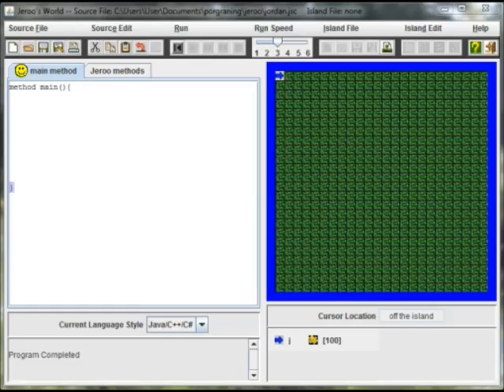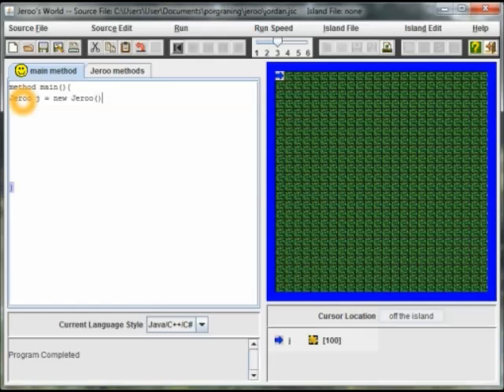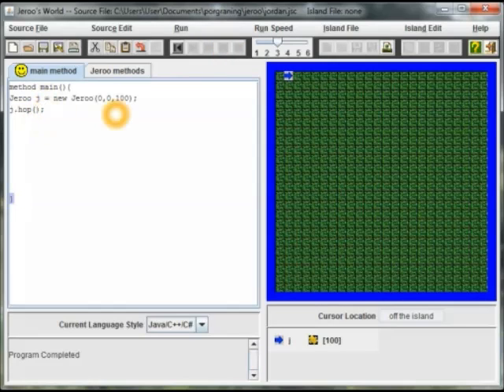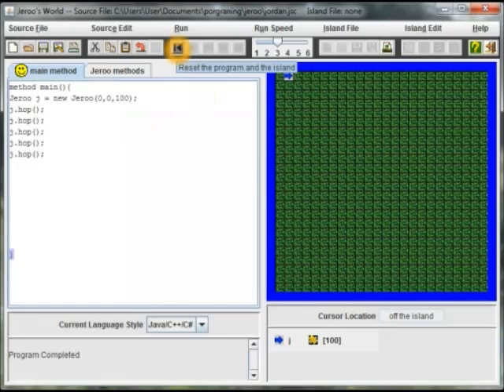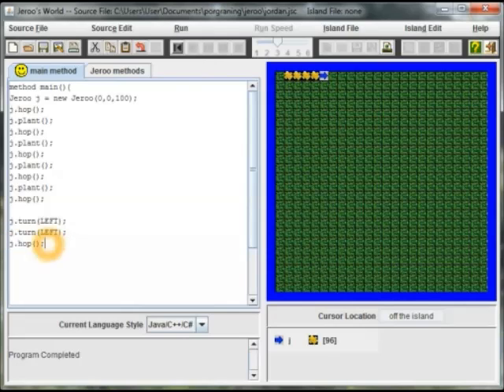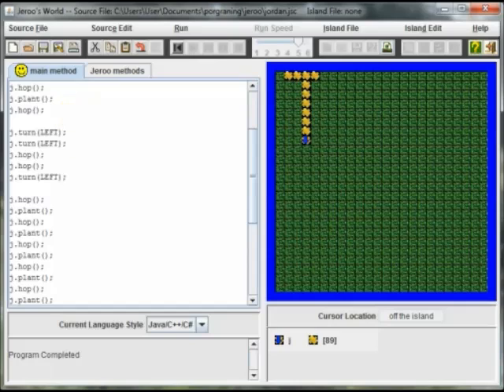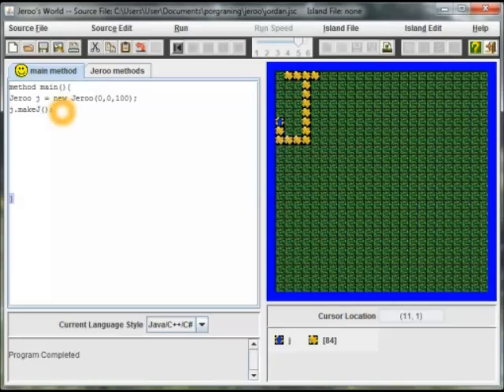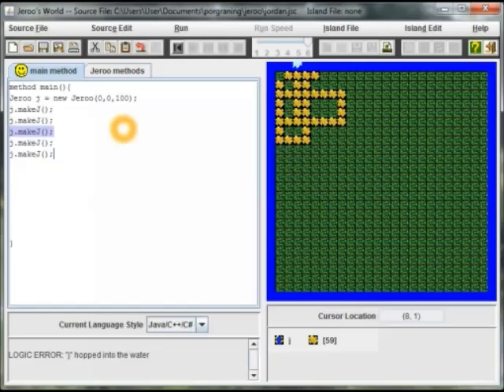Java programing tutorial 7 Objects and methods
In this tutorial you learn how to use methods and pass in  variable

The Jeroo wed-site